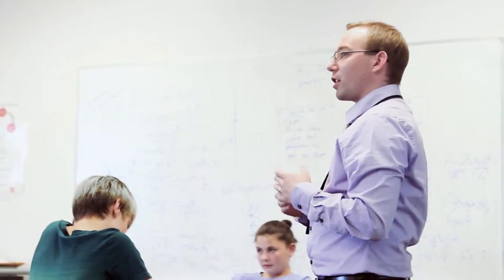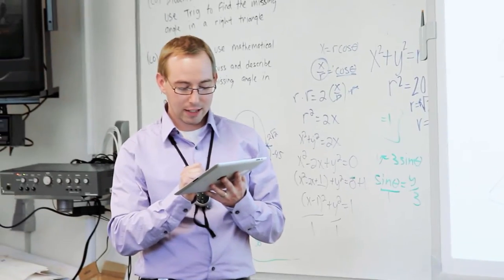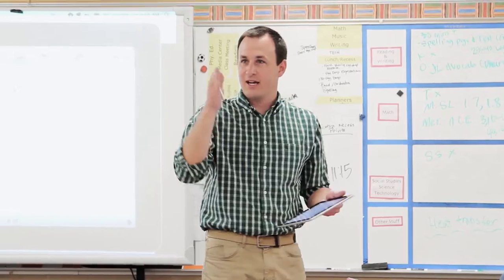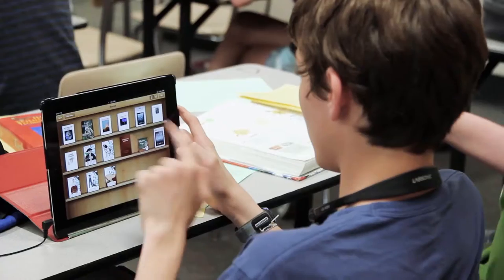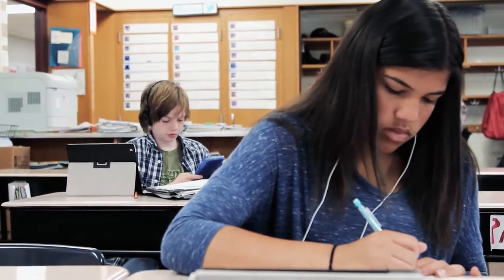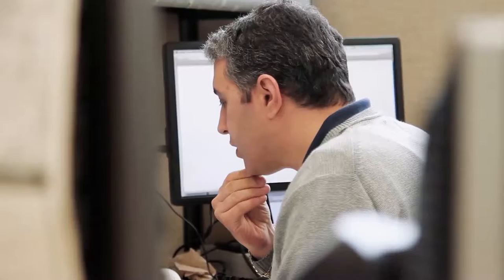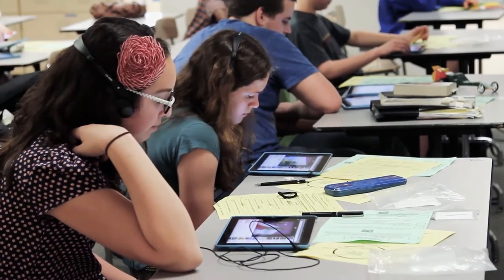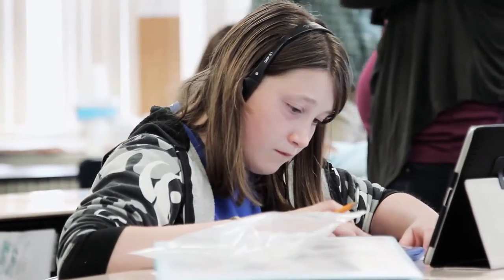Hopkins Public Schools: Advancing Technology in the Classroom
Like many educational technology initiatives, implementing advanced Apple technology in the classroom requires involvement of leaders from every area of education to make the program a success. Advocates for education come together in this video to talk about their roles in the technology initiative at Hopkins Public Schools and how it has transformed student learning in their district.

Hopkins Public Schools
Hopkins, MN